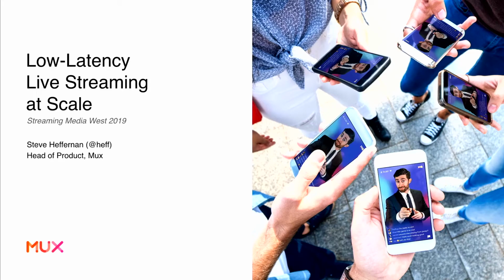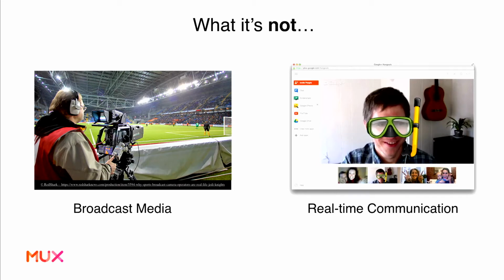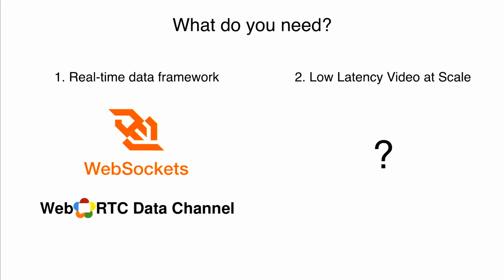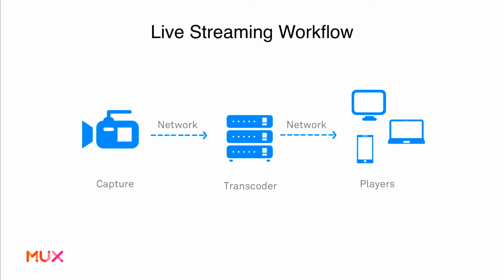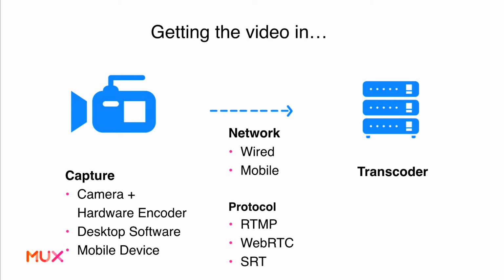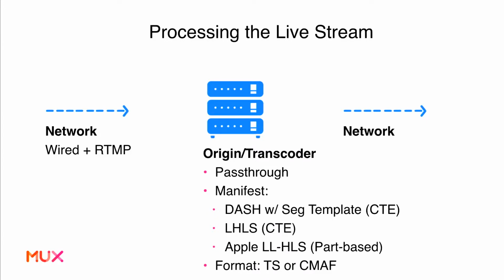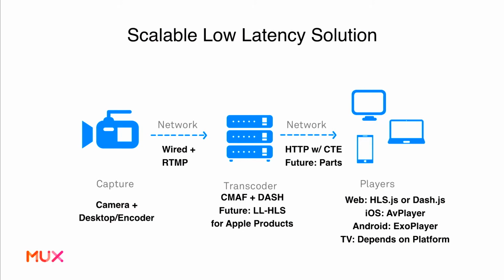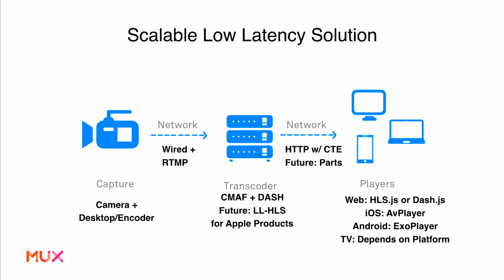VES102. Low Latency Live Streaming At Scale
Steve Heffernan, Founder & Head of Product, Mux and Creator of Video.js